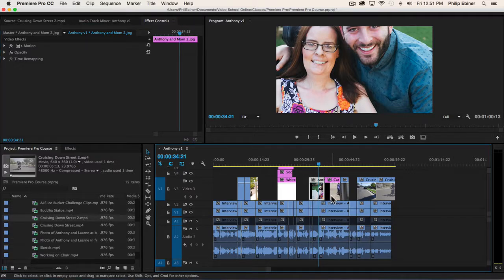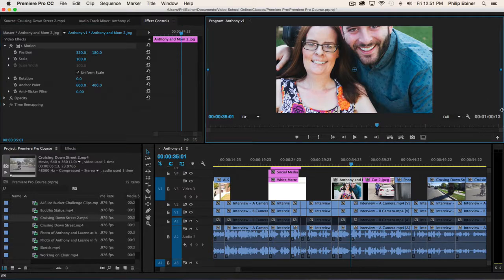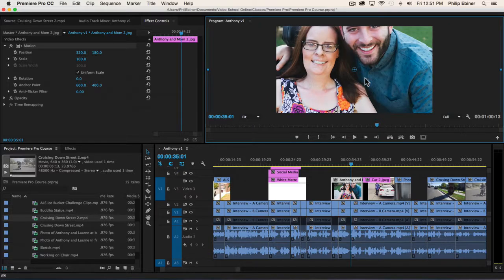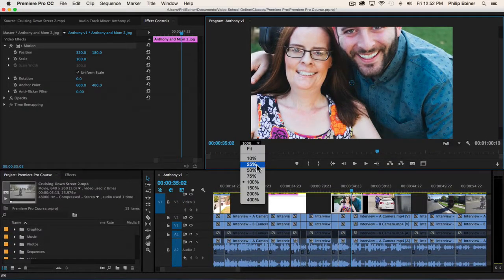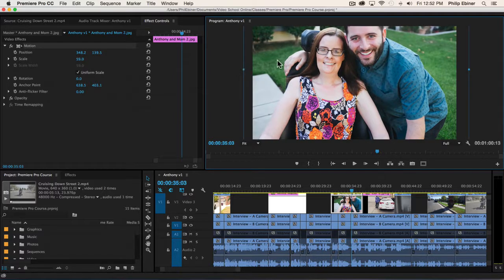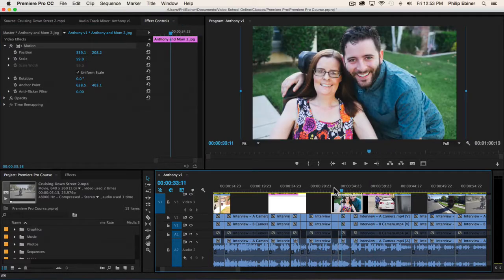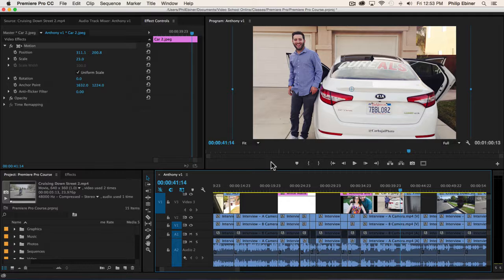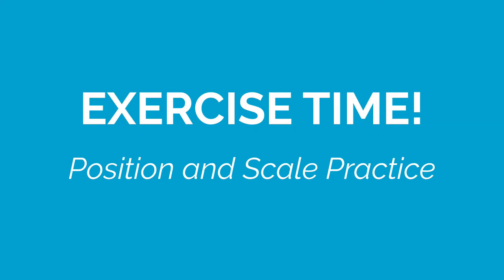Learn Adobe Premiere Pro CC Complete Course For Beginers 14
Lesson 14  Adjust Clip Size & Position
What is this Adobe Premiere Pro course all about?